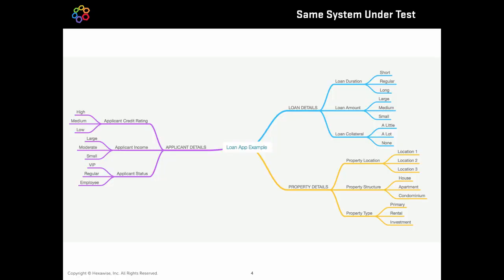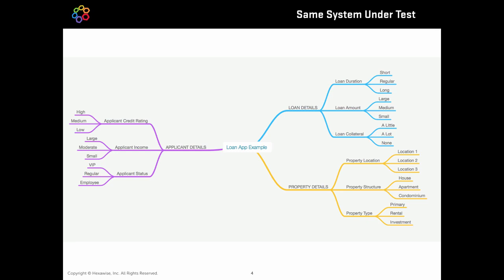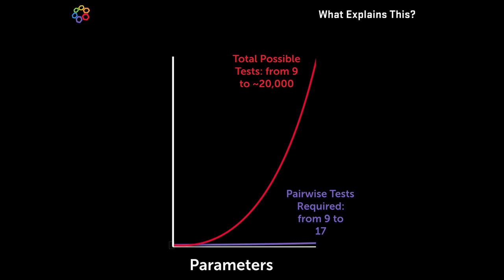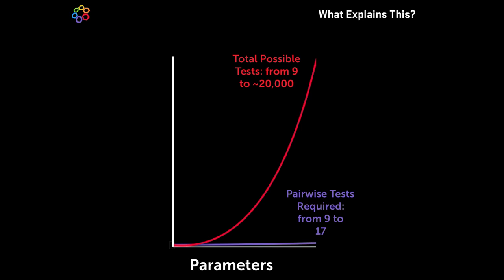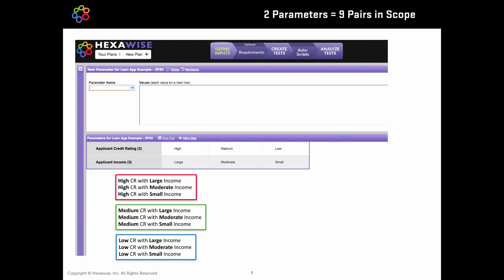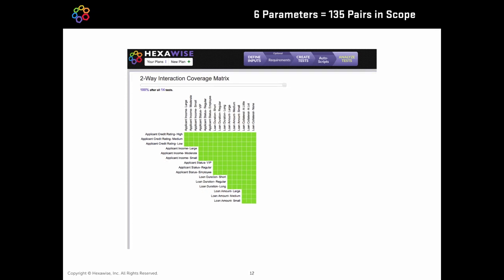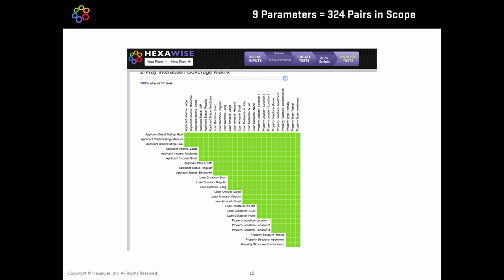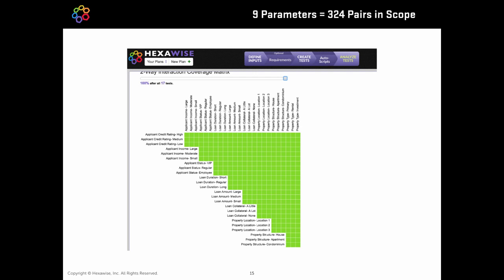How Can So Few Pairwise Tests Be So Powerful?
Two prior videos explained how combinatorial explosions in software testing made it impractical to test every possible test. And how a surprisingly small number of pairwise tests could test for all the pairs in relatively large systems. This lesson explains a key part of how pairwise tests achieve this surprising goal.